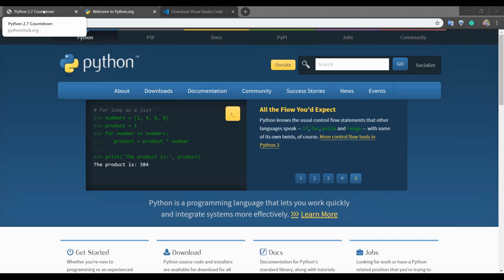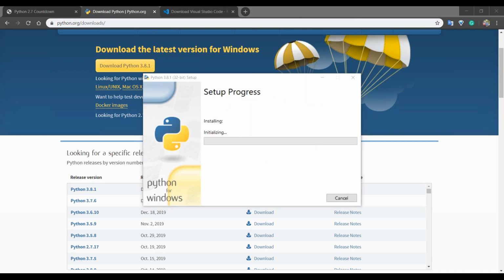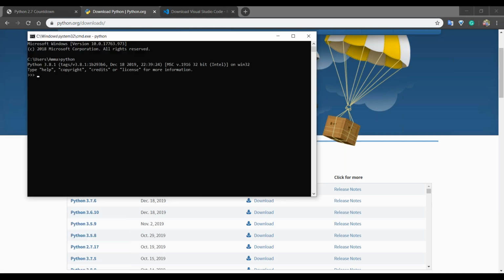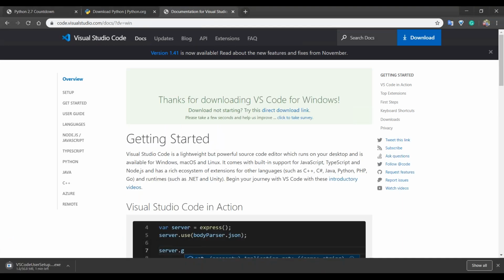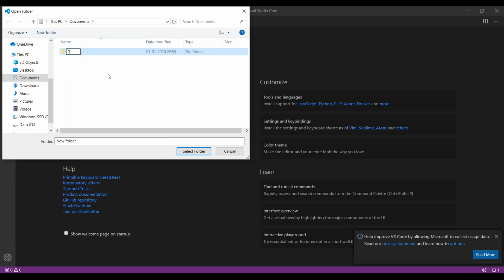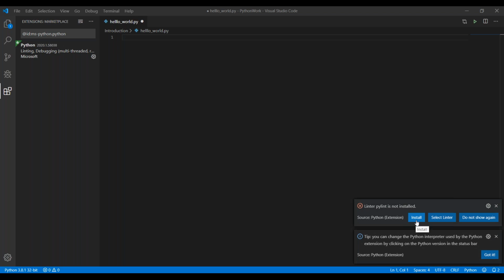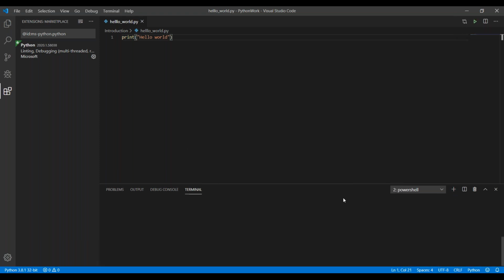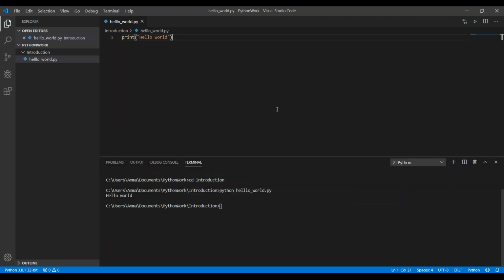Python course Demo